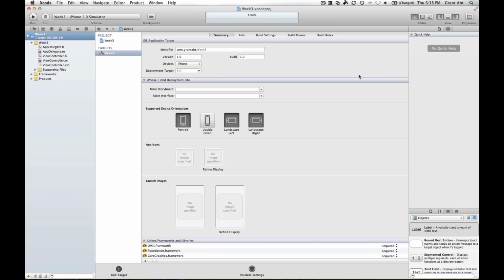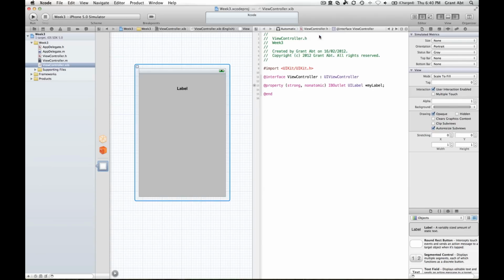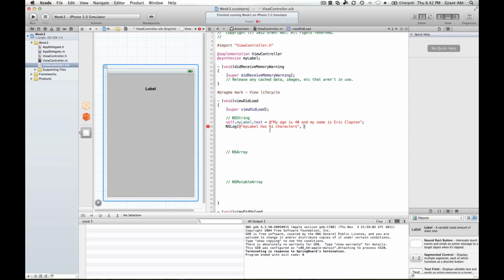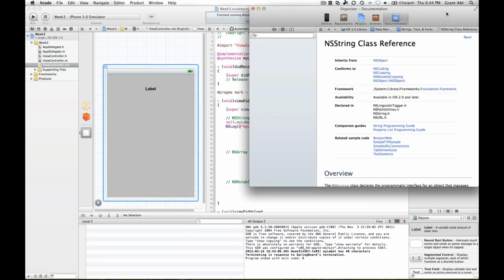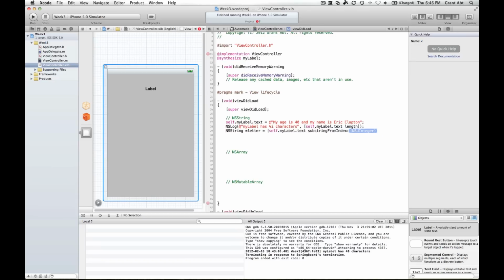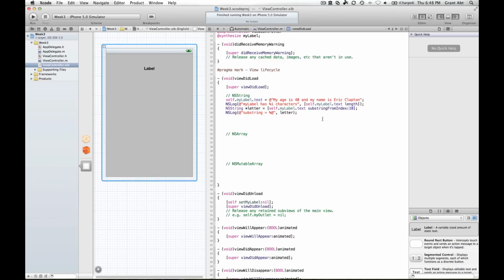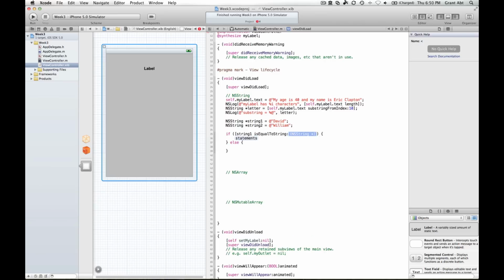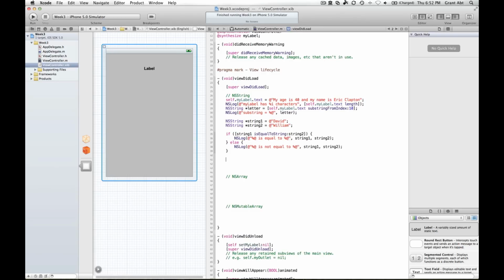iOS Programming Week 3 (Part 1)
This is a summary of the third week from the iOS Programming for Sport class in the Department of Sport, Health and Exercise Science at The University of Hull.